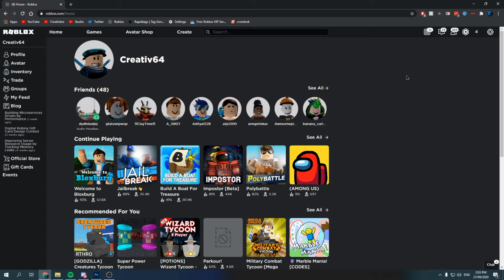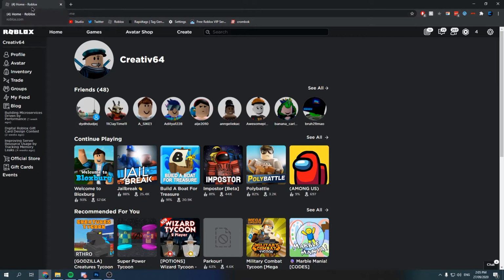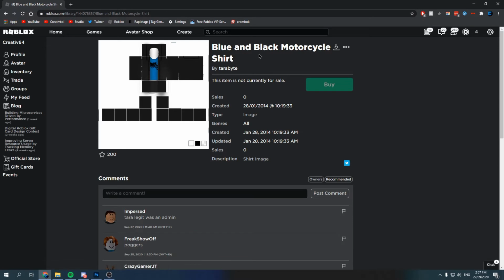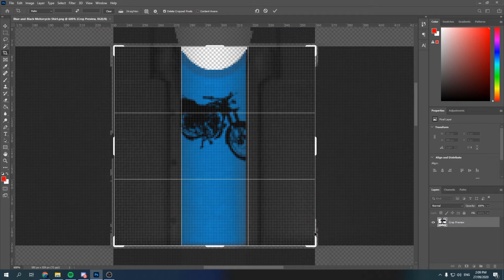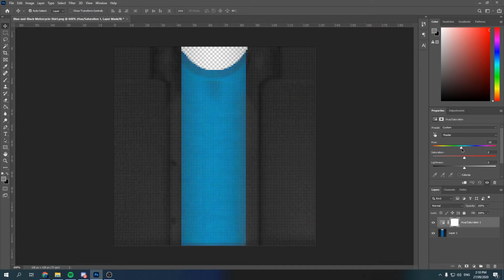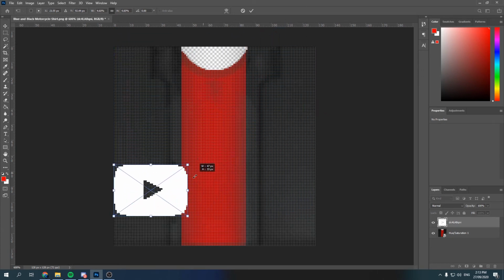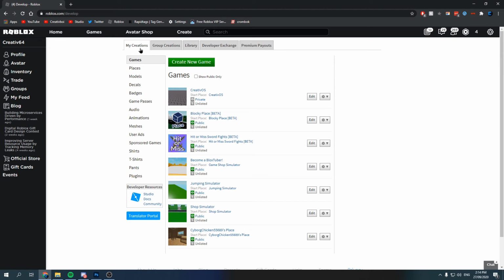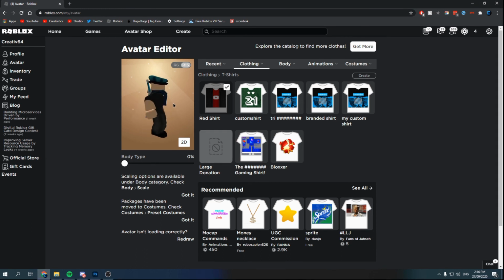How to make custom T-Shirts on Roblox FOR FREE! (Legit)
Hello everyone! Before you say that this is a fake video, I just want to say... WRONG! This is actually a completely legit video and works without the need of the Premium Membership! If you want to know how to do it, be sure to watch the video!

Timestamps:
0:00 This video is actually legit and works!
0:28 The difference between Shirts and T-Shirts
1:05 Download BTRoblox
1:50 Choose the shirt you want to use
2:53 Downloading the texture
3:22 Editing the T-Shirt
7:46 Uploading the T-Shirt to Roblox
9:07 Applying the T-Shirt to your character
9:50 Thanks for watching!

Music
Slynk - Rubber Ducky
LAKEY INSPIRED

pls bruh